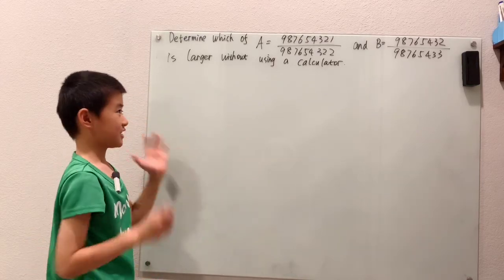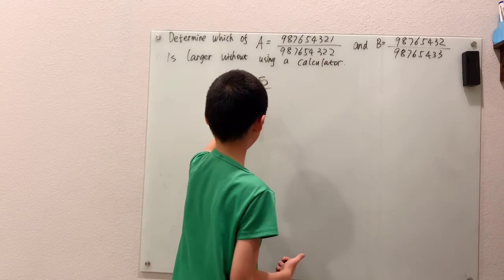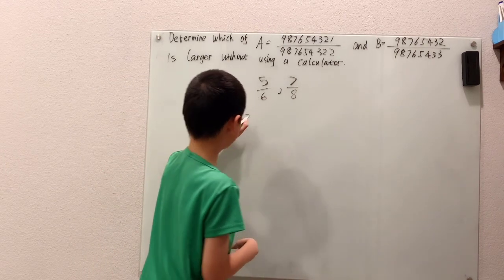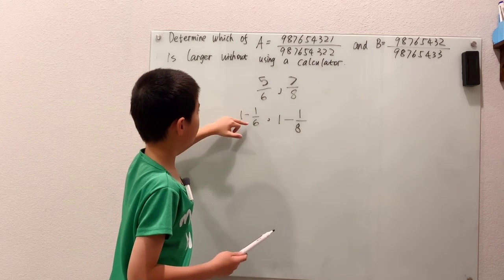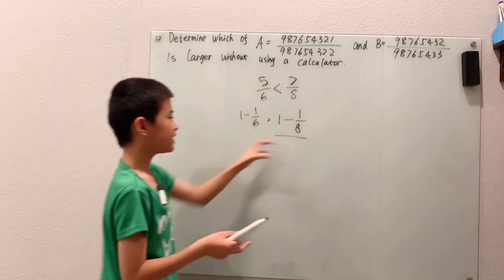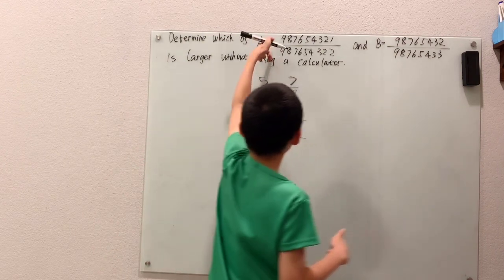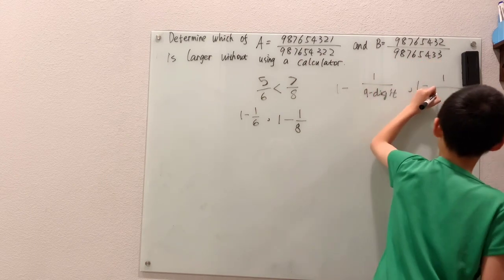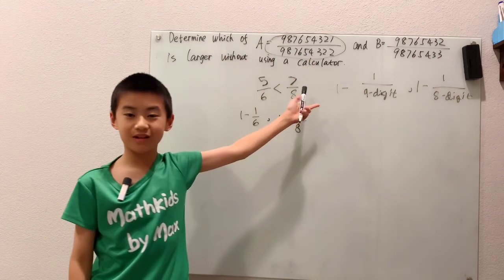Determine which of A and B is larger without using a calculator?